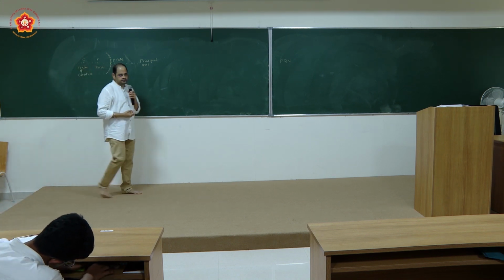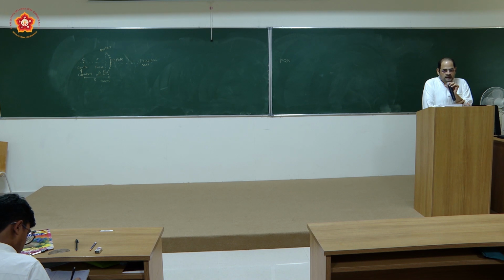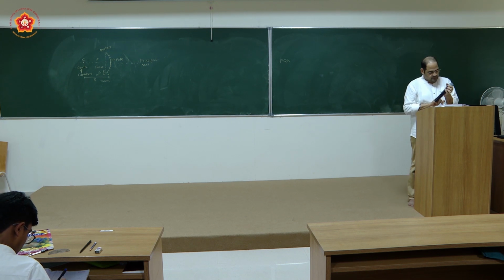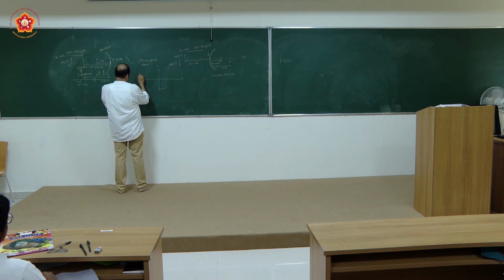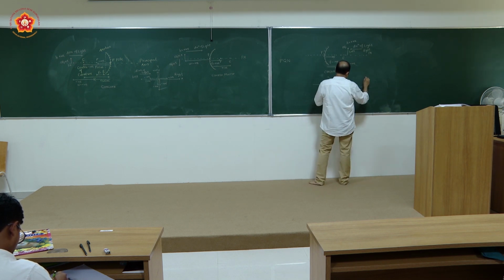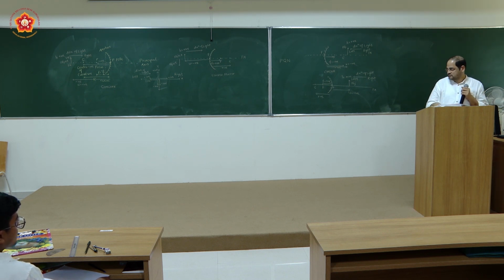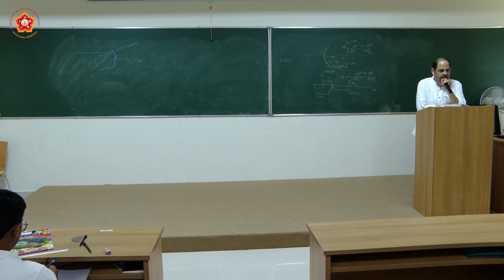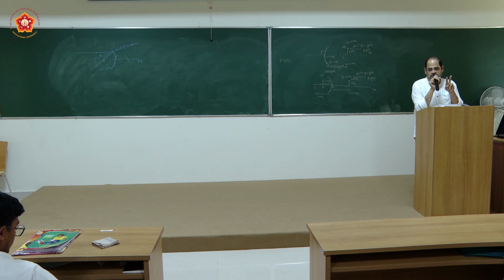Ray Optics Mastery: 09 of 22 Sessions for NEET Success: Sri Panini Telang.